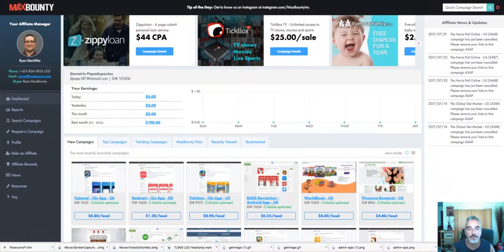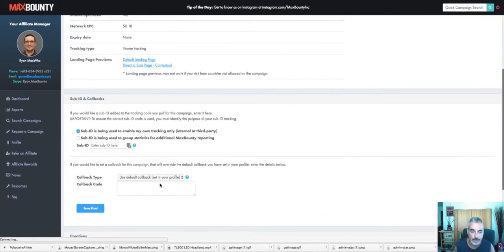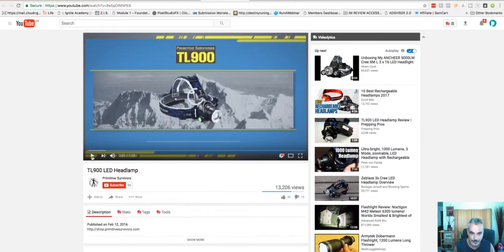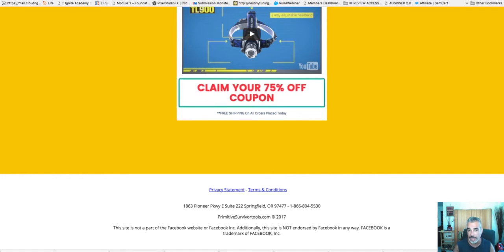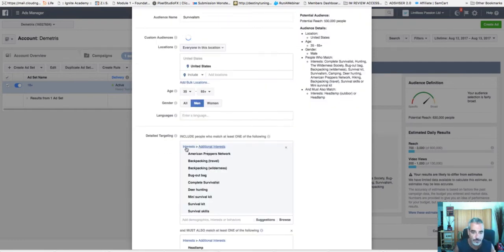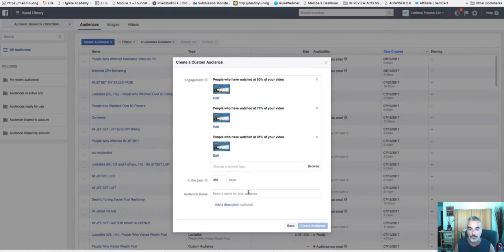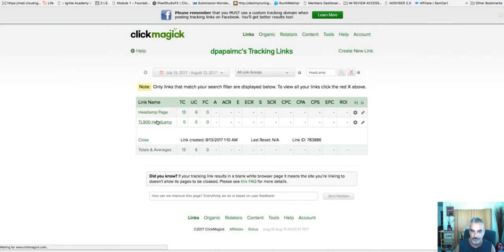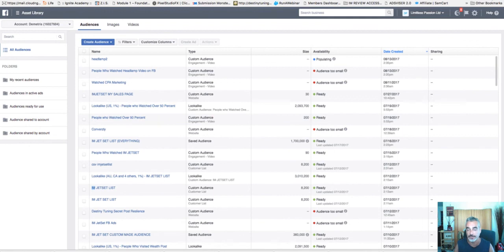How To Pick An Offer From Maxbounty Send Traffic Through Fb Ads Free Training